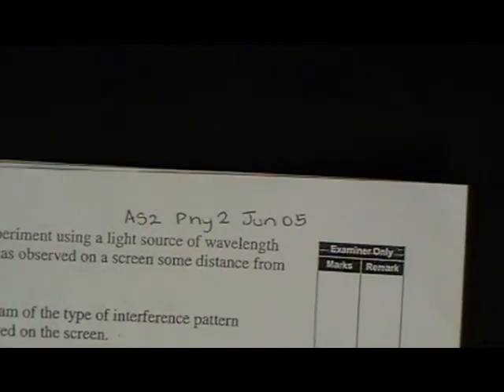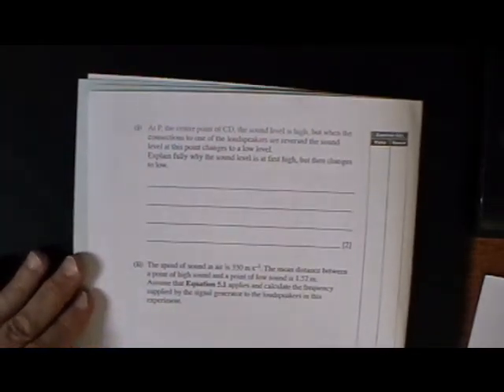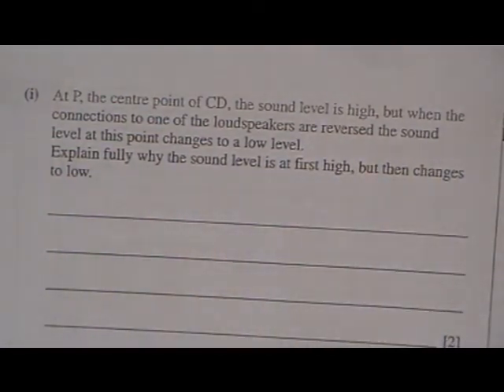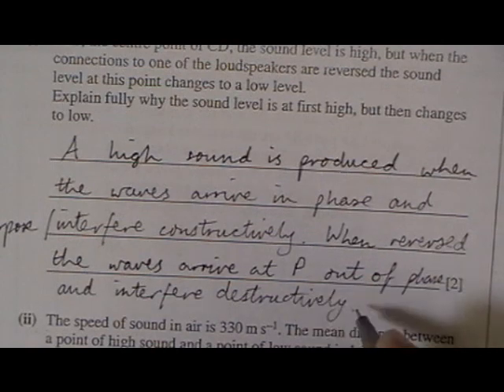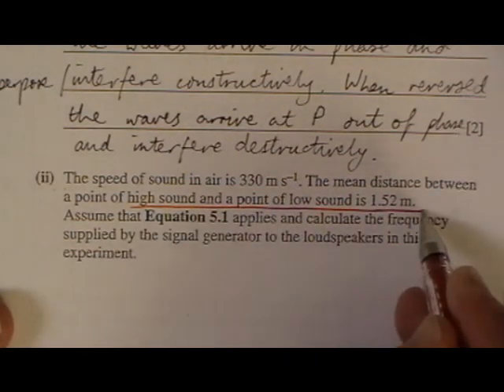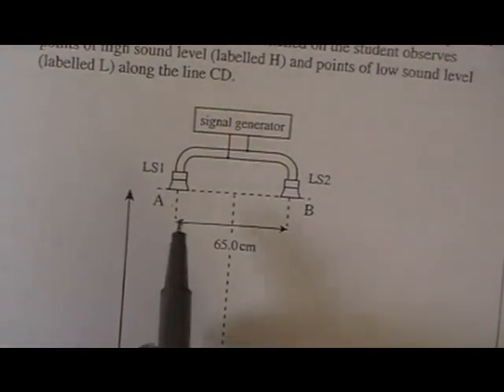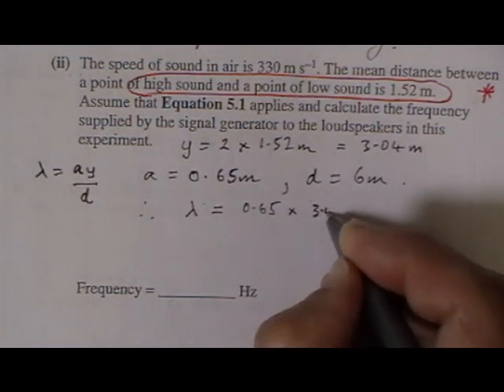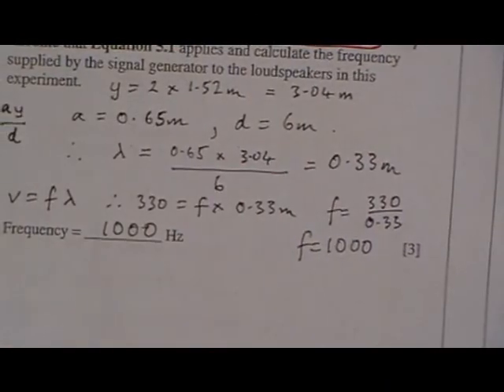ASPhysics_AS2_Superposition_p.p.A_Jun05_Q5b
Past paper answers on interference and diffraction